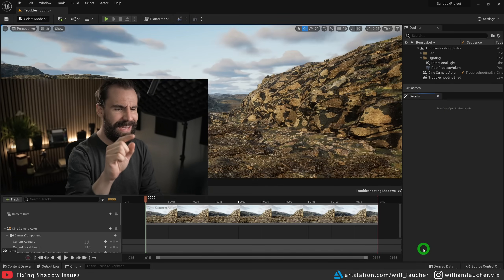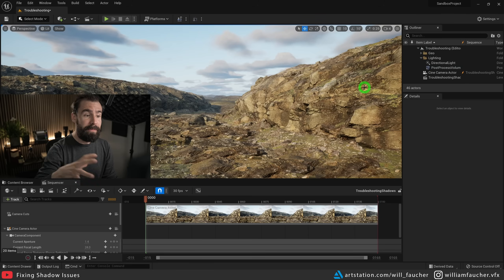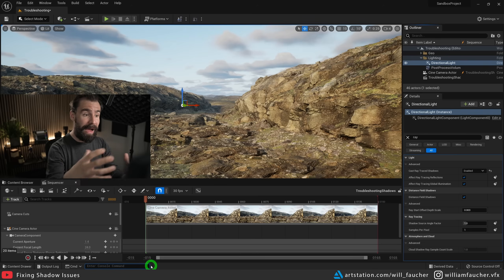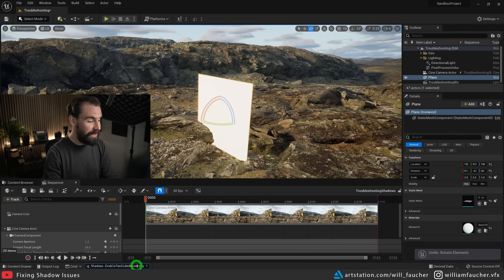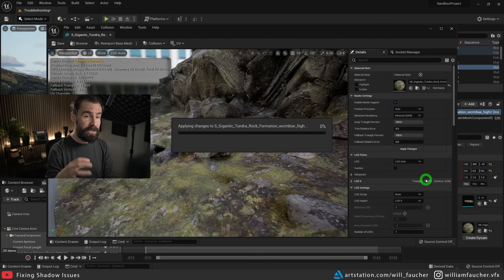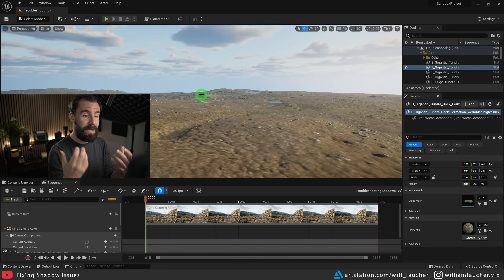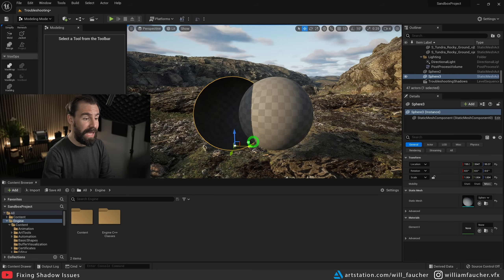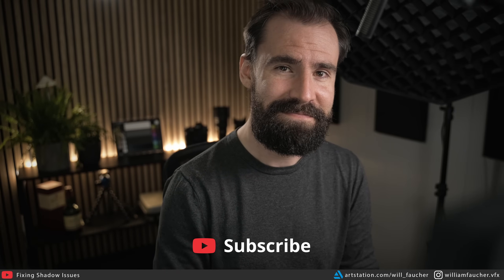Fixing the Ugly Shadow Issues in Unreal Engine 5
With UE5 finally released, I've noticed a lot of users are struggling with some wonky shadows in the engine. This video helps shed a bit of light on why that is, and how to fix these problems.
We have three solutions. One simple one, one with a console variable, and a third that is more of a last resort type of fix.

Console Variable for solving buggy shadows: r.Raytracing.Shadows.EnableTwoSidedGeometry 0

Timestamps:

00:00 - Intro
00:23 - Solution #1
01:02 - Virtual Shadowmaps vs. Raytraced Shadows
01:36 - Solution #2
03:12 - Solution #3
05:11 - Recap
05:33 - How Nanite works with raytracing
06:33 - Outro & Thanks

Sigma 35mm f/1.4 Art

Deity S-Mic 2 Shotgun Microphone